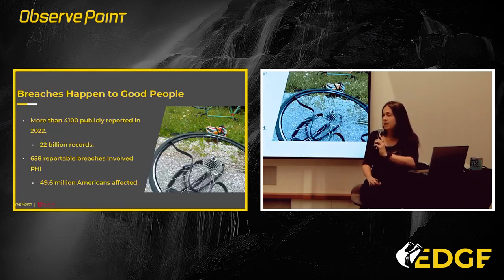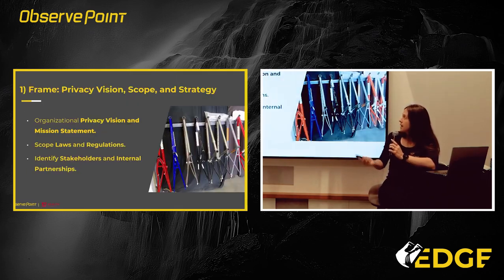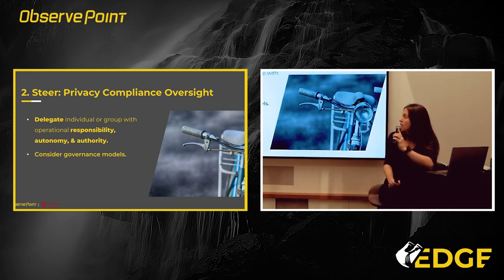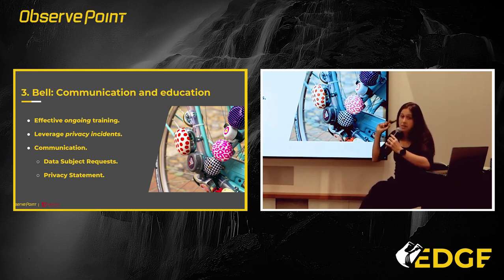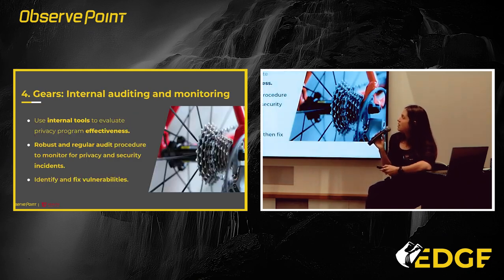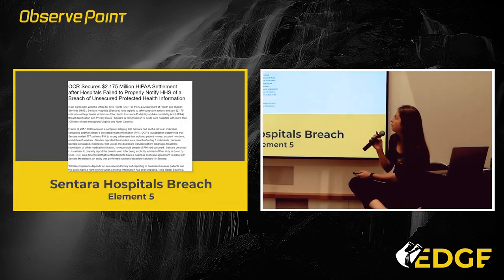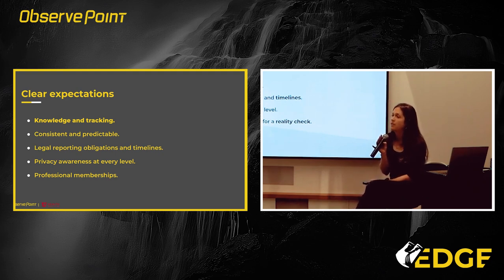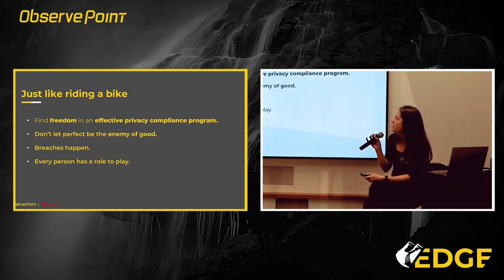What to Consider when Designing a Privacy Compliance Program